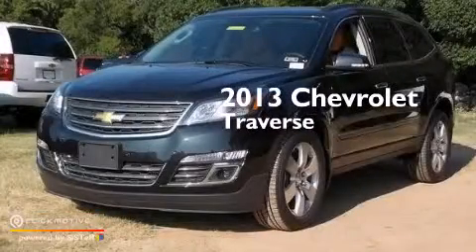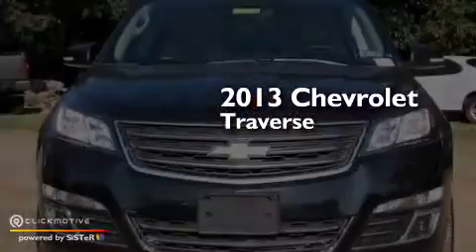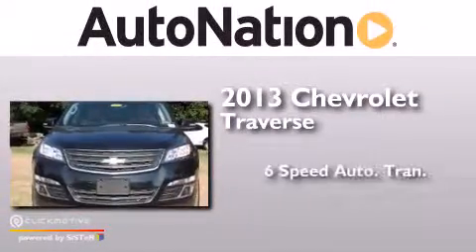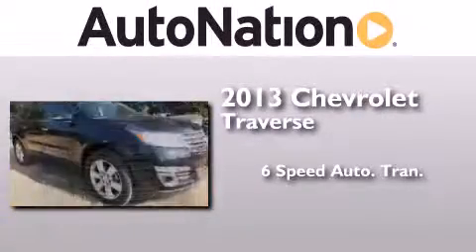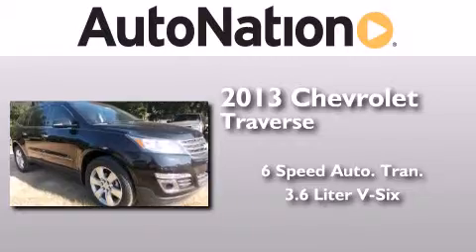2013 Chevrolet Traverse Austin TX 78759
We have been honored to serve the Austin TX area , we promise that your experience at our dealership will exceed your expectations ! Year : 2013 Make : Chevrolet Model : Traverse Engine : Gas V6 3.6L/217 Trans . : Automatic Exterior : Black Granite Metallic Miles : 55 Interior : Ebony/Mojave Champion Chevrolet Austin 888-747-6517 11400 Research Blvd Austin , TX 78759